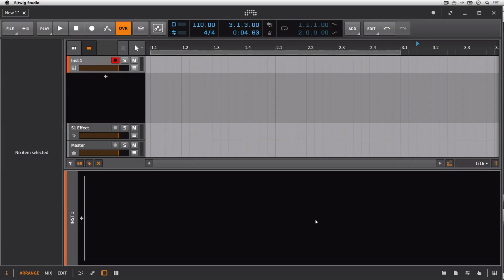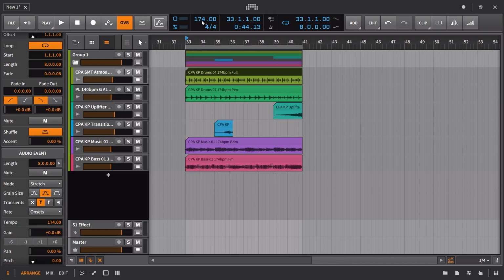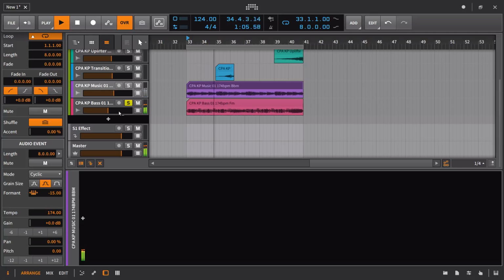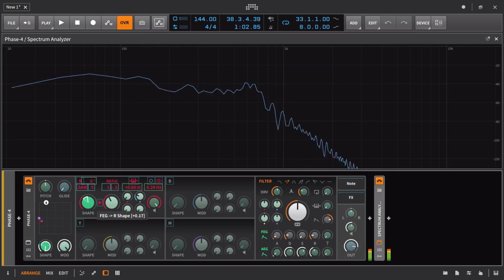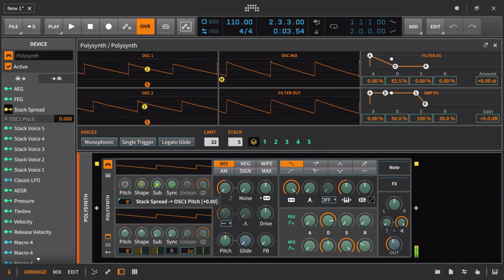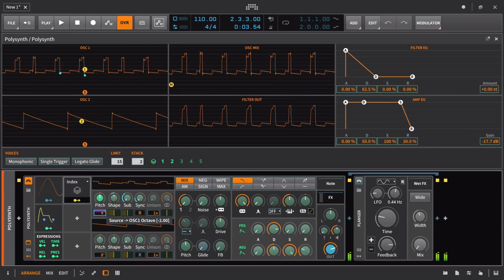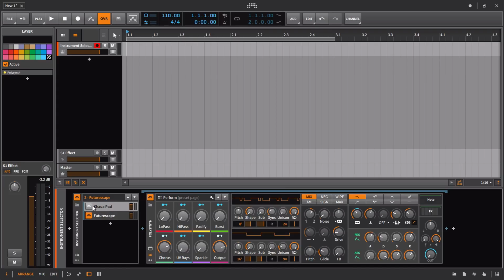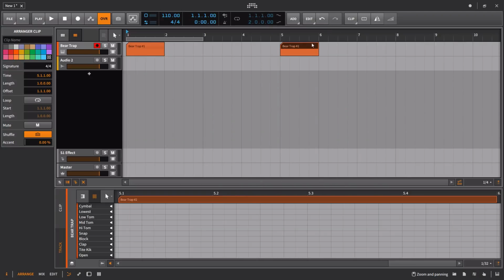Bitwig 2.3 - What's New and Improved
Time Markers Available  in Description and Pinned in Comments Section. In this video we take a look at what's new and improved with the latest point update (2.3) in Bitwig Studio. Not every single minute change is covered (for that look at the changelog).

 00:00 Introduction

02:00 Admin Updates (User Manual, Website, Phase-4 Story, Z-Plane Eastique)

04:10 New Presets

09:46 New Stretch Modes in context

24:04 Color Indicators With Stretch Markers in Audio Events

26:10 Phase-4

37:26 Voice Stacking

48:21 Voice Stack Modulator

54:47 Color Indicators on Destinations When Hovering Over Modulation Source

56:32 Expanded Device Views

58:55 Instrument and Effect Selector Devices

1:05:10 Time Signature Changes

1:10:23 Drum Machine Single Click to Open Cells and Playhead Follows Preference

1:11:44 The End